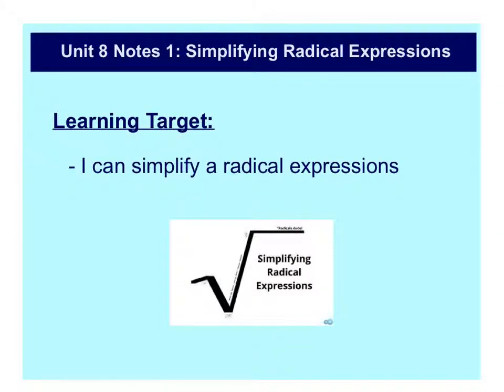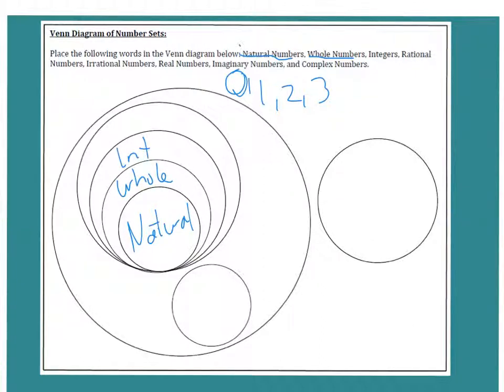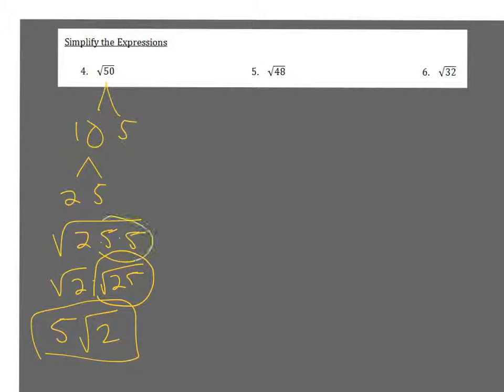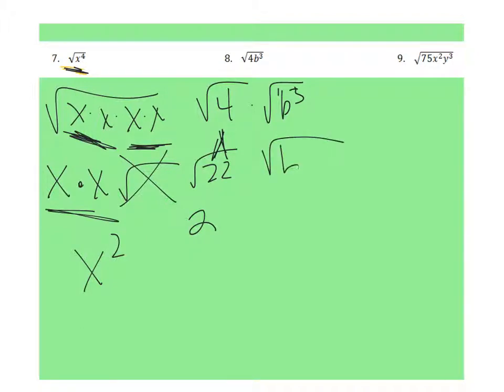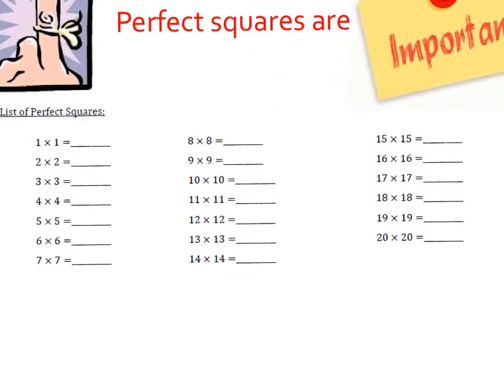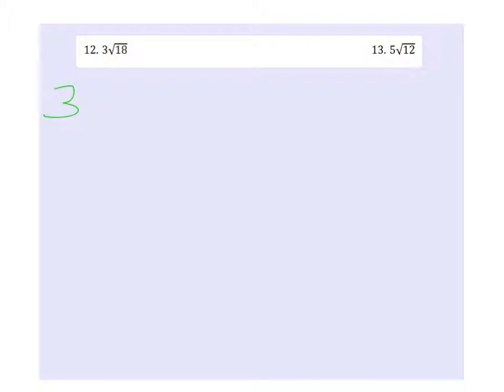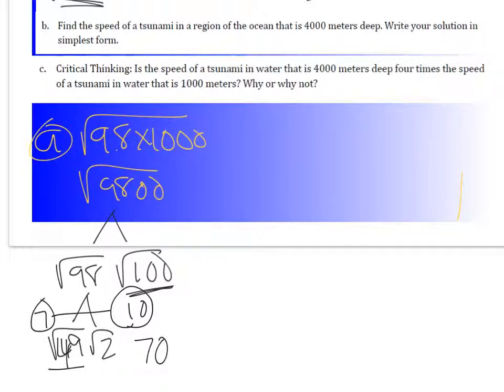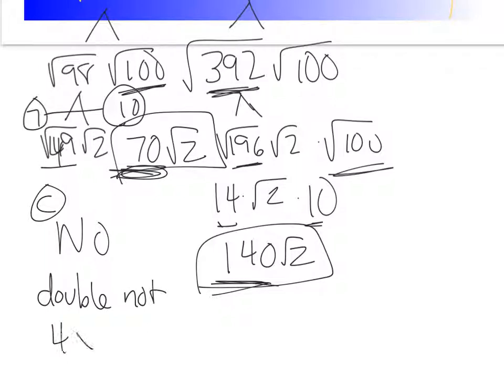8.1 simplifying Radicals Alg B Heeren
8.1 Notes for Alg B. Heeren